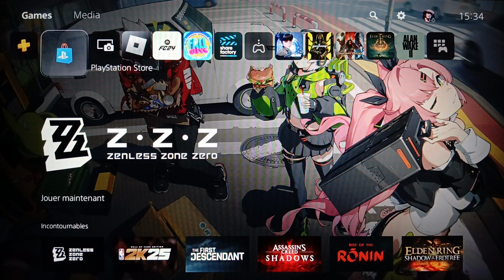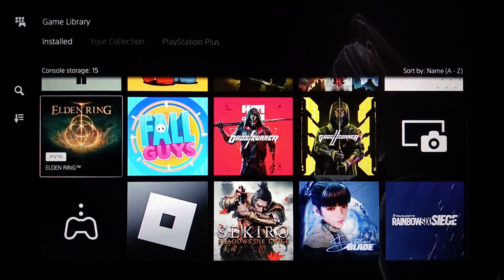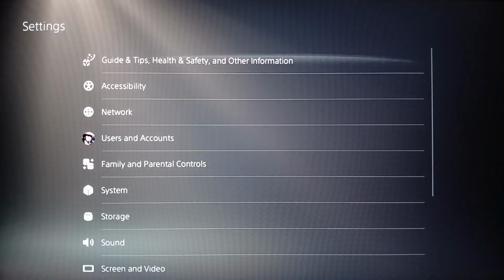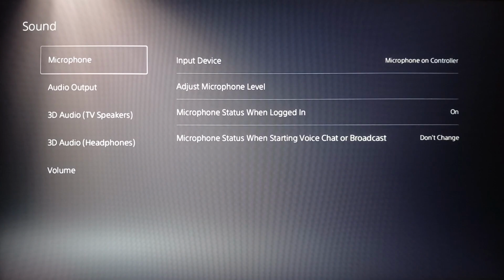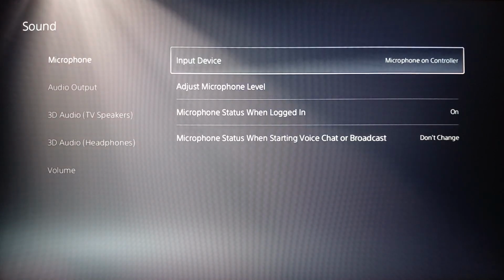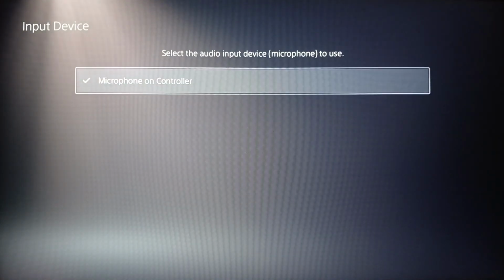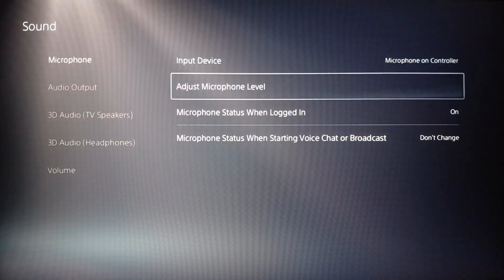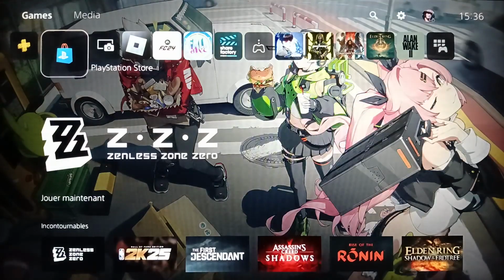How To Fix Your Mic On PlayStation 5 Fortnite Tutorial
Today we talk about fix your mic on playstation 5 fortnite,how to fix voice chat on fortnite,fortnite how to fix voice chat,how to fix mic not working in fortnite on ps5,how to fix game chat on fortnite ps5